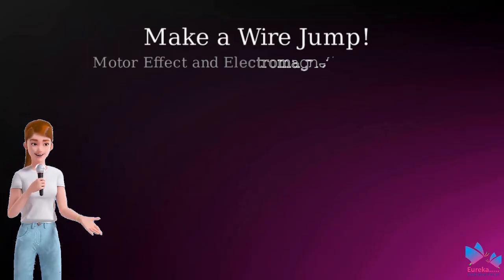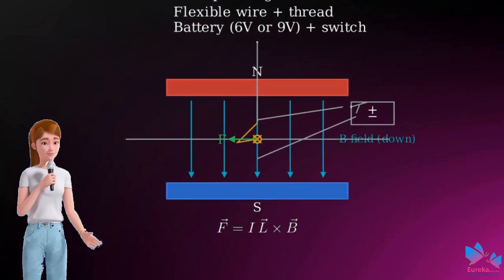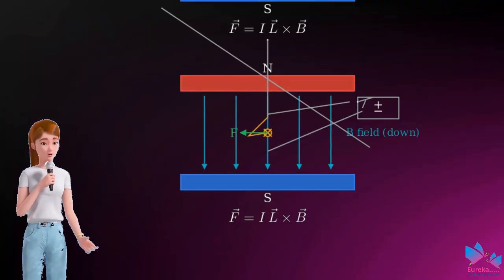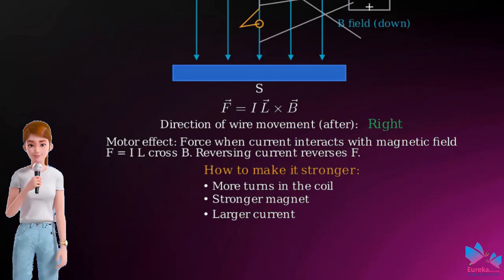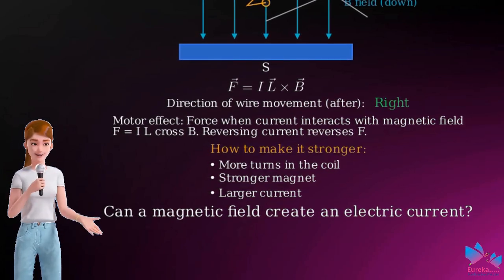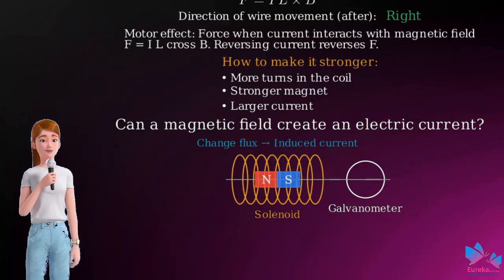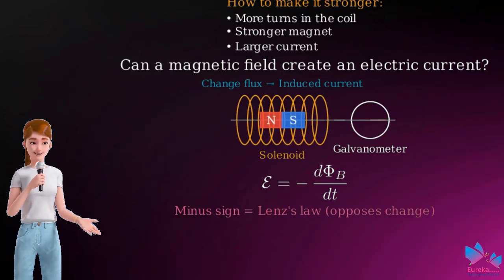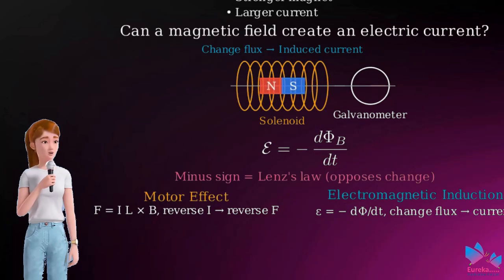Make a wire jump